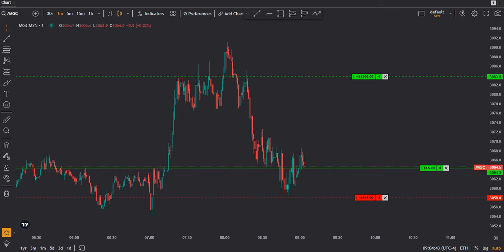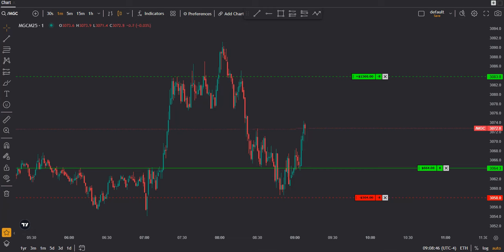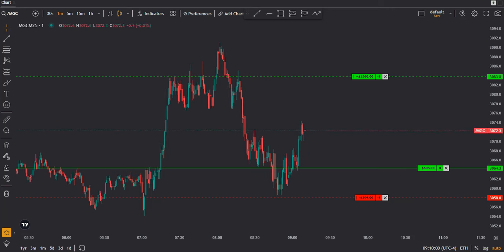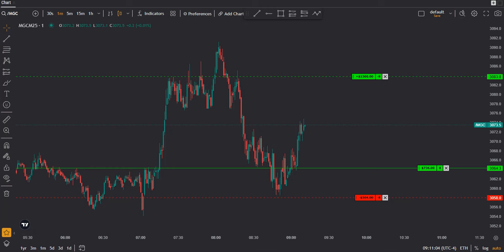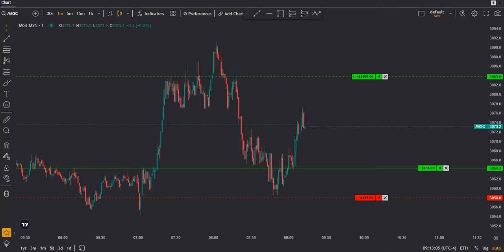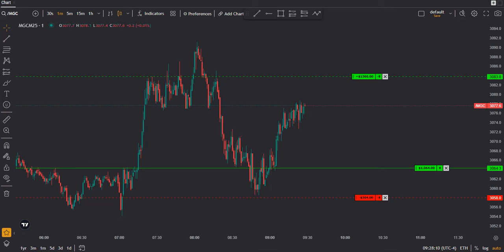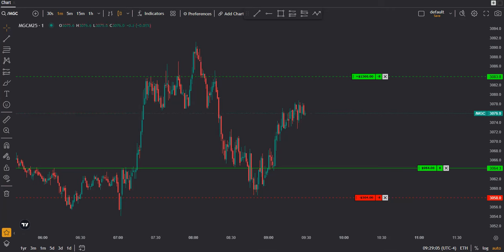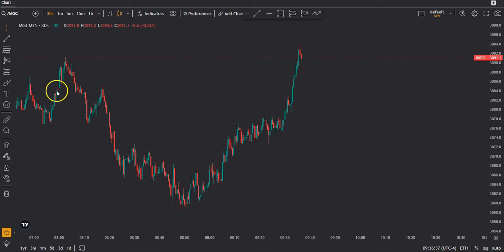Amazing Trade - 4 to 1 RR in 40 minutes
Trade Review 04/09/2025
Gold Buy

📈 Master the Art of Trading with WickQuidity! 📉

Welcome to WickQuidity — your go-to source for proven trading strategies, supply & demand analysis, and precision trade execution! Whether you're a beginner or an experienced trader, our step-by-step breakdowns will help you sharpen your skills and take your trading to the next level.

🔍 In This Video:
✅ Learn how to identify high-probability supply & demand zones
✅ Discover lower timeframe entry models for sniper-like precision
✅ Avoid common trading mistakes that blow accounts
✅ Boost your confidence with real trade breakdowns

Weekly uploads packed with actionable trading insights
Proven strategies used by professional traders
Real-market examples to help you apply what you learn
No fluff—just straight-to-the-point, high-quality content
📢 Join the WickQuidity Community!

🚀 Ready to level up your trading? Watch now and take control of your financial future!

supply and demand, liquidity, market structure, multi-time frame analysis

Day trading, Swing Trading, and investing. Futures, Forex, Stocks, indices, CFDs

This Channel is educational